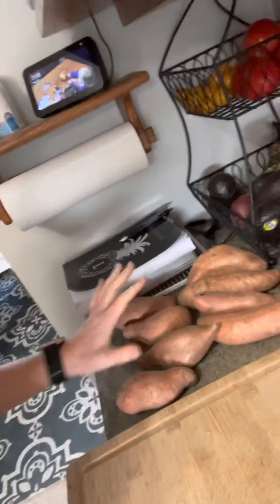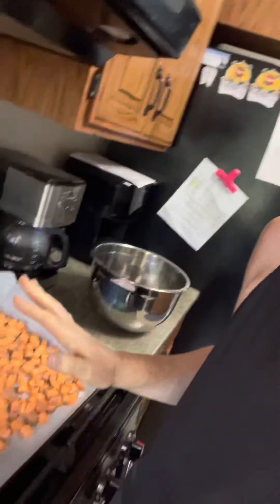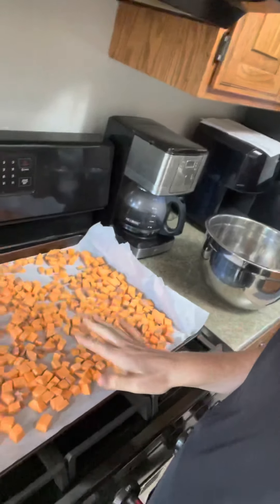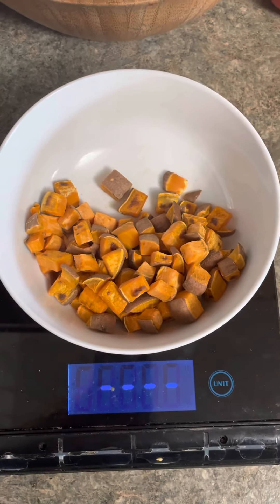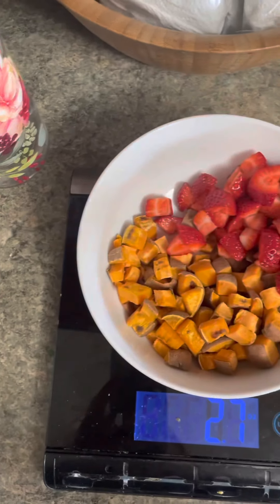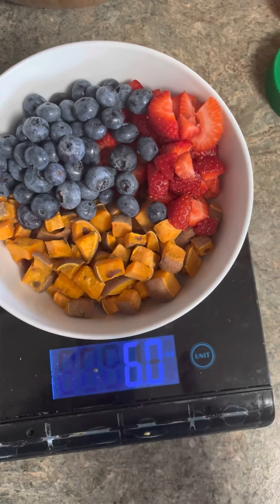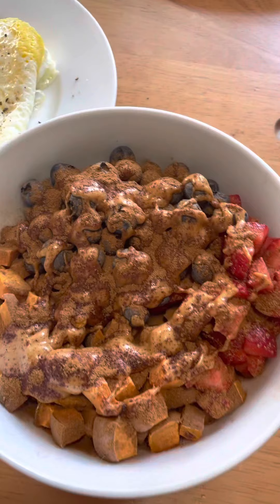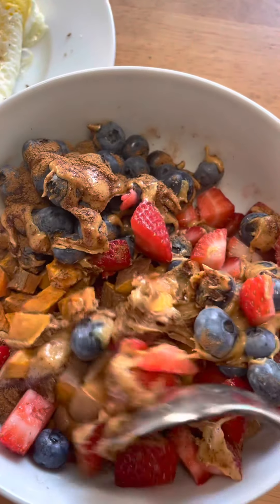Breakfast Sweet Potato Bowl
One of my absolutely FAVORITE Bright Line Eating weight loss breakfasts ever!!

4oz roasted sweet potatoes
6oz fruit (I prefer a mix of berries)
2oz peanut butter (can combo any nut butter with nuts and or seeds)
Always great with some cinnamon!